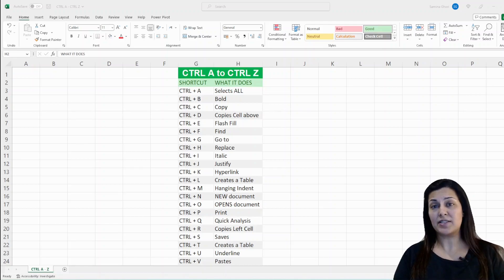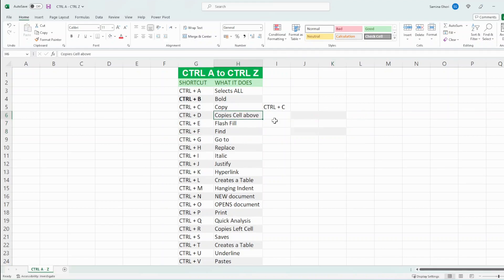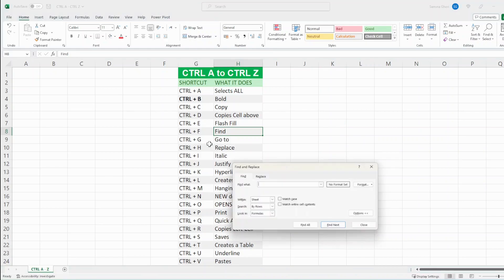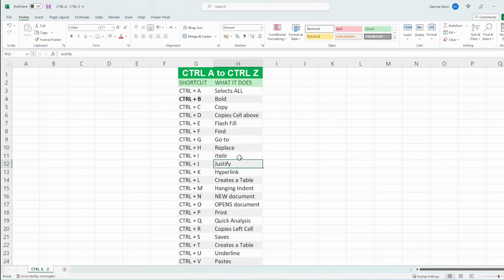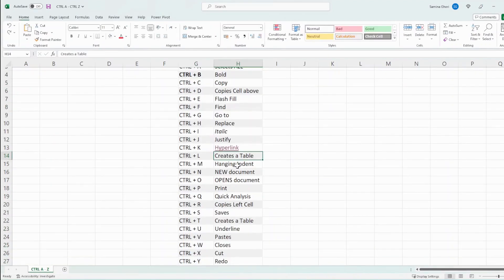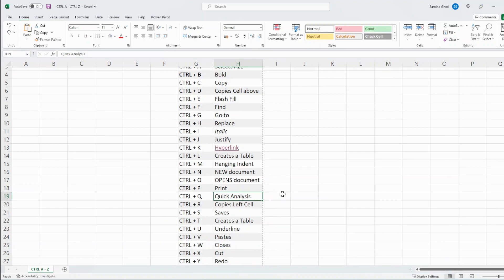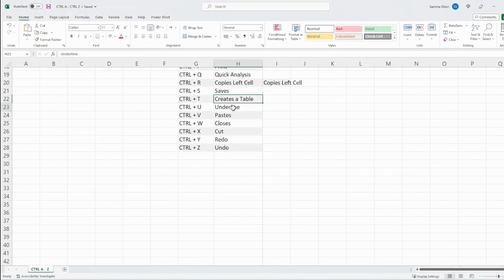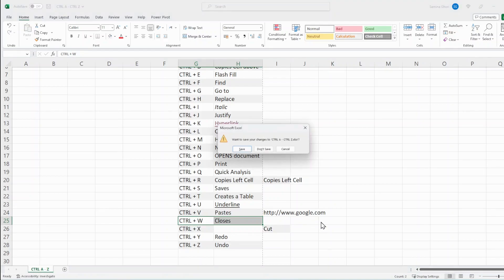Uncover the Hidden Secrets of Excel: 26 Shortcuts From A to Z!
Ever wondered what CTRL A or CTRL Z does in Excel? We all know CTRL C and CTRL V right? Watch this video to get the full alphabet of easy shortcut tricks from CTRL A to CTRL Z and upgrade your skills now.